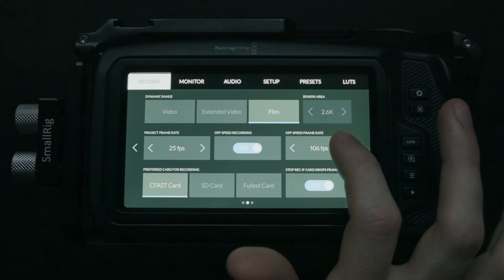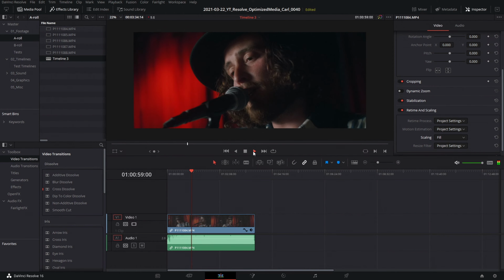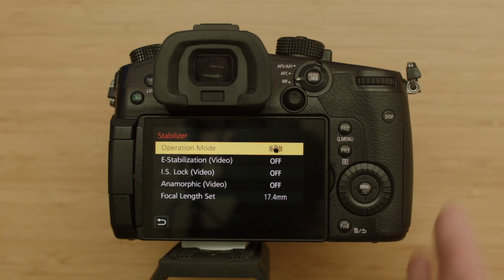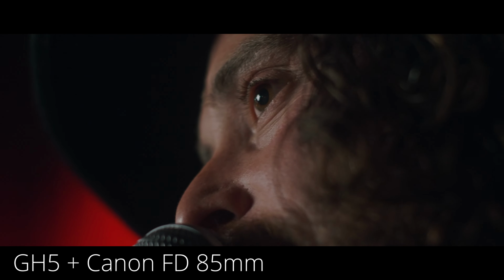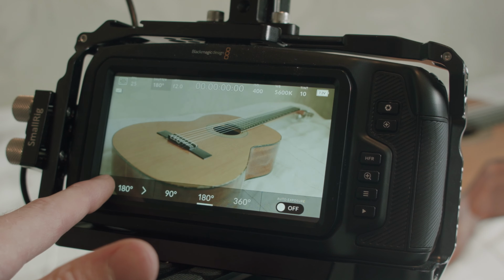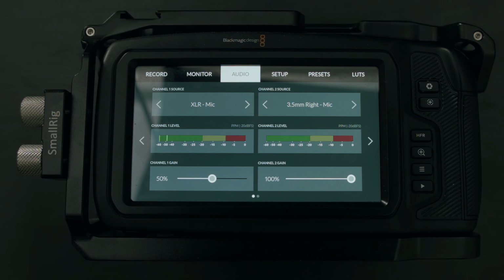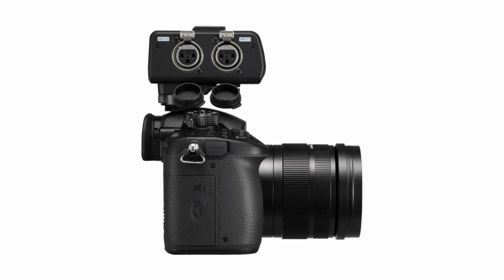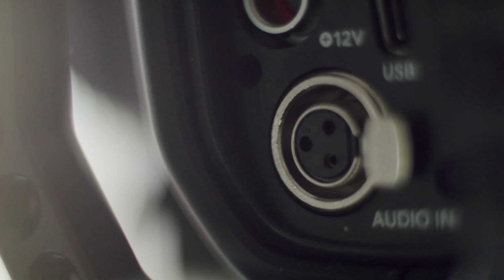BMPCC4K vs GH5 | In-depth Comparison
In this video we continue to compare the Blackmagic Pocket Cinema Camera 4K and the Panasonic GH5, just like in my recently released blind test, but this time we dig deeper. Everything from image quality, ISO performance, audio, functionality and so on. We go in-depth about the similarities and differences between the BMPCC4K and the Lumix GH5.  Who is the king of Micro Four Thirds?

Gear I Use:

Camera (A) - Blackmagic Pocket Cinema Camera 4K
Camera (B) - Blackmagic Pocket Cinema Camera (Original)
All-round Lens - Sigma 18-35mm 1.8 Art
Lens Adapter/Speedbooster - Viltrox EF-M2 Speedbooster

Timestamps:

Intro: 00:00
Image Quality: 00:38
Frame rates & Slow motion: 05:45
Codecs & Bit-depth: 06:47
ISO Performance & Low light: 08:34
Autofocus: 12:06
Stabilization: 12:47
Battery life: 14:09
Functionality & Ease of use: 15:00
Audio: 17:34
Sensor: 20:23
Media: 21:53
Connectivity & Ports: 22:20
Summary: 23:10